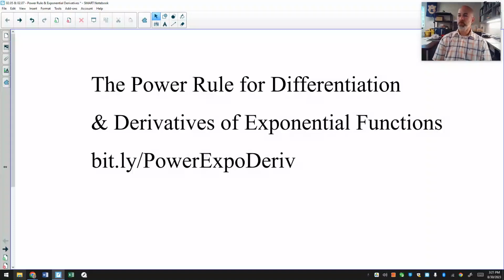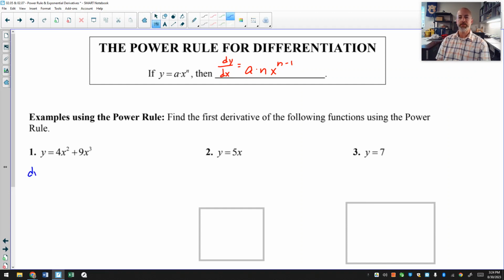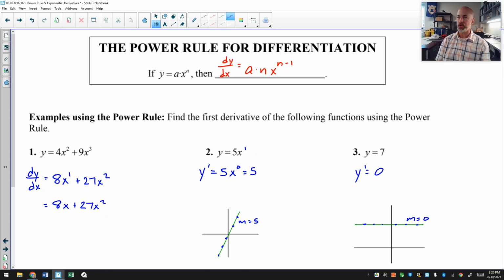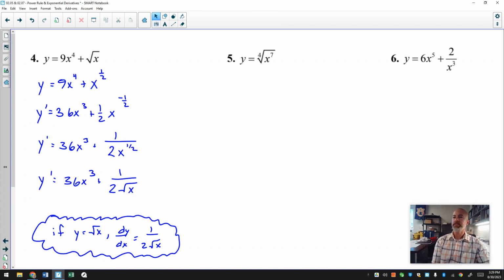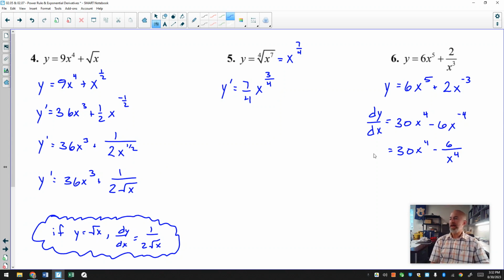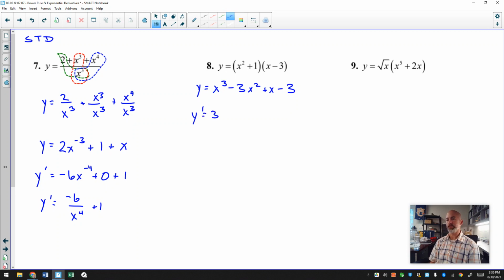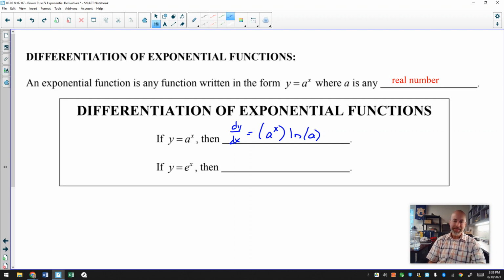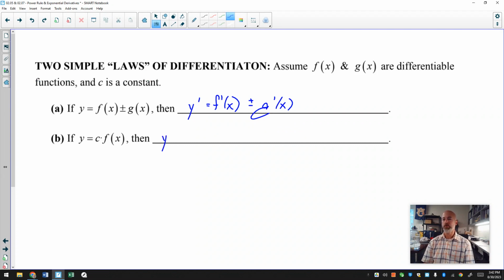2.5 & 2.7 - Derivatives of Power Functions & Exponential Functions